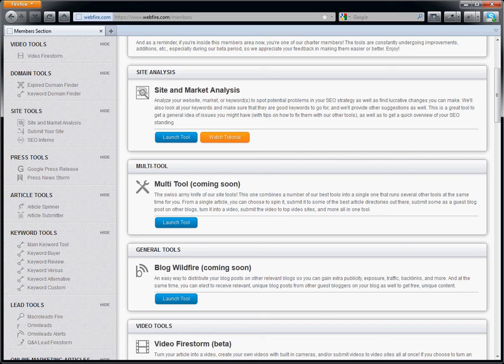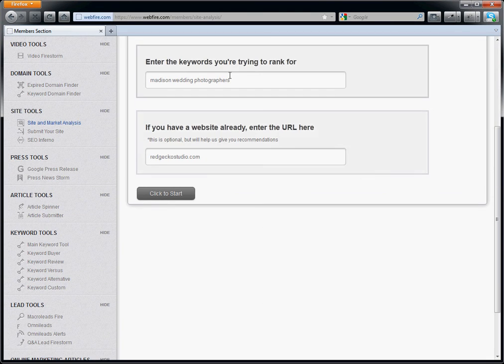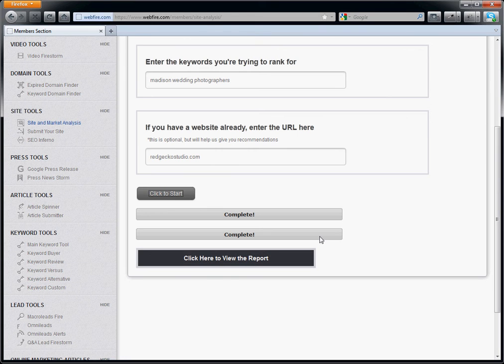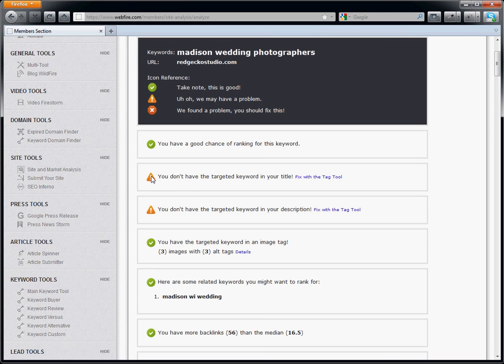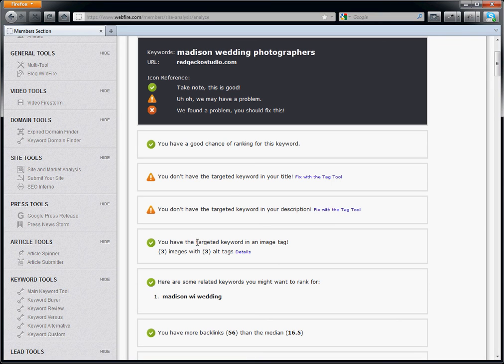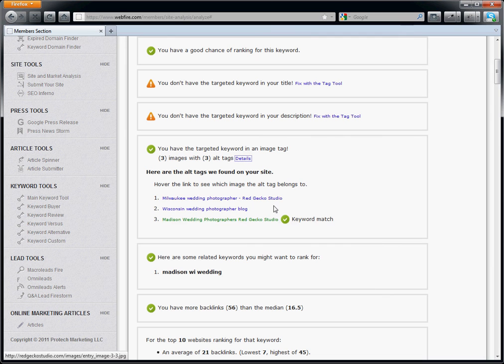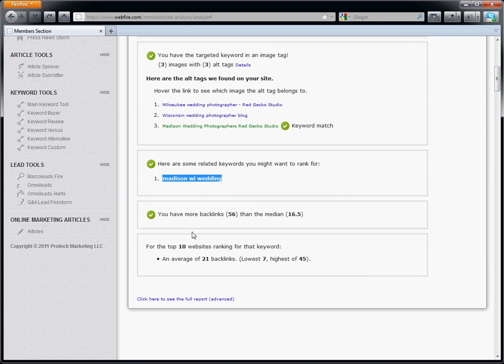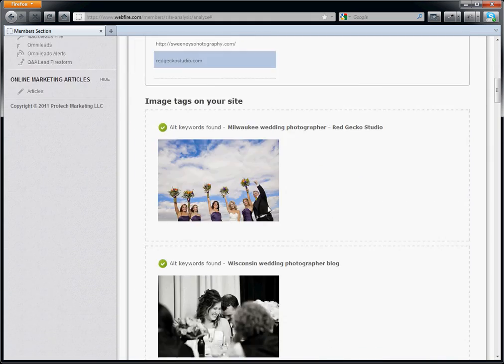Webfire's Site and Market Analysis Tool